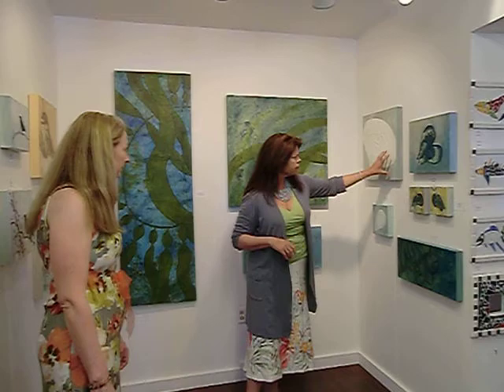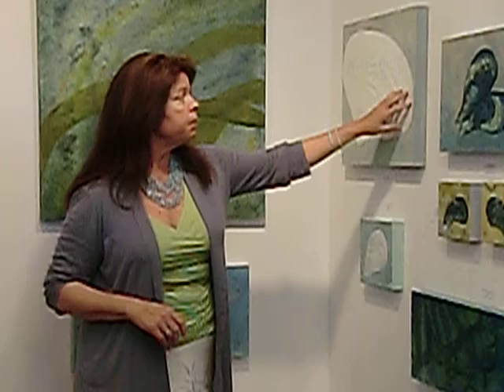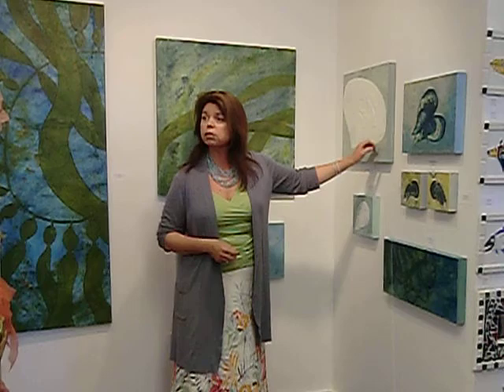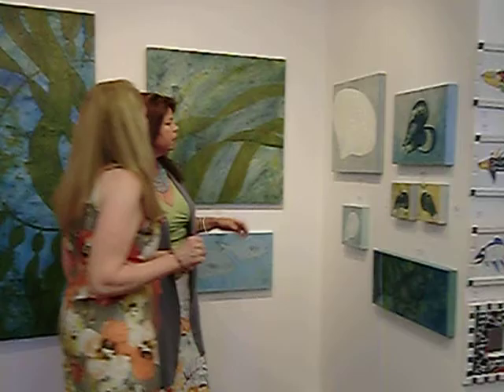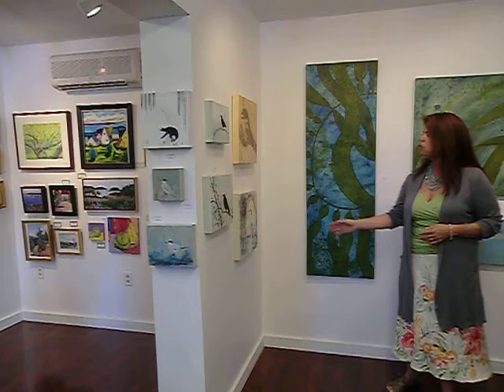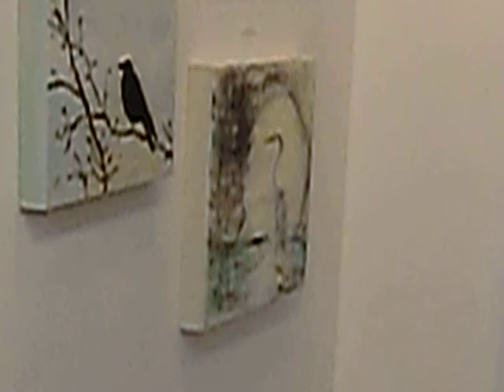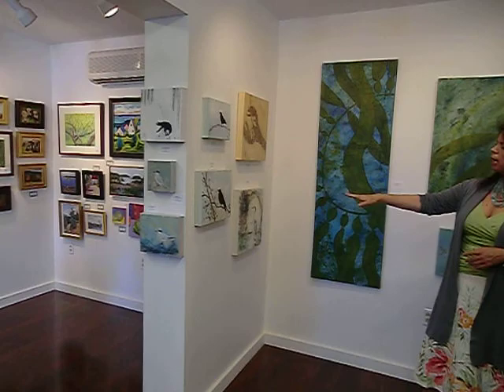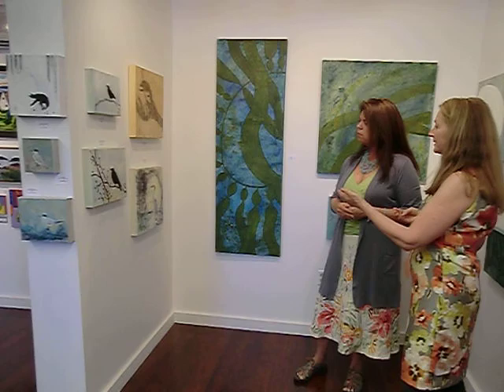Gallery Conversations with KDB Karen Dominguez at the Yarmouth Frame and Gallery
Artists KDB  Karen Dominquez sharing about her creative process and inspiration in a gallery setting of her works of art in encaustics on birch panel and acrylics on canvas.